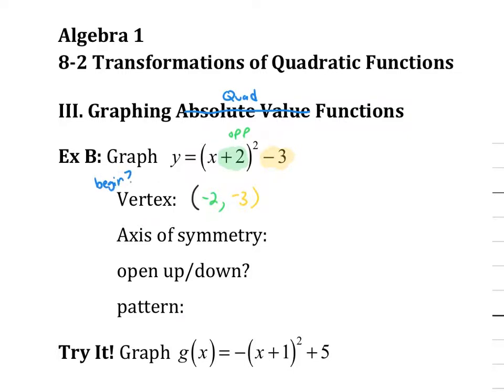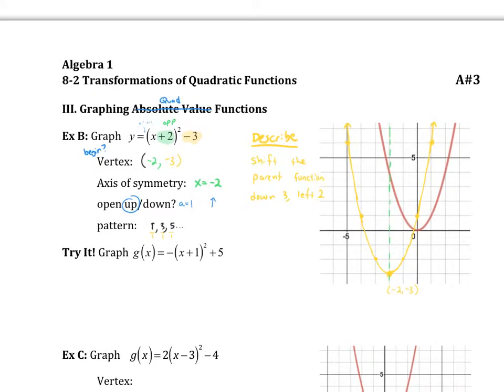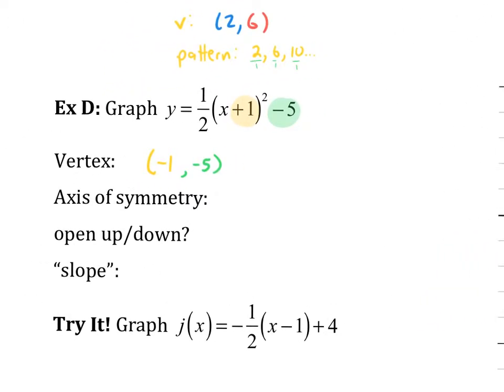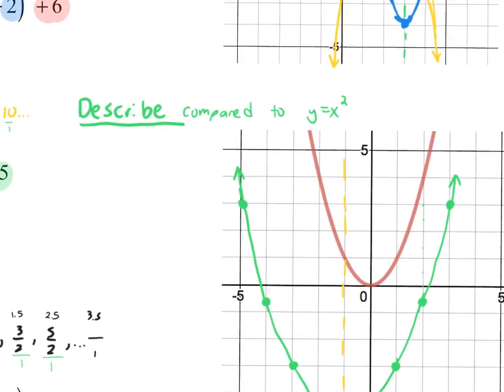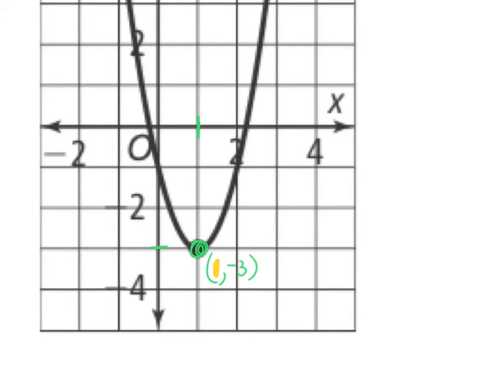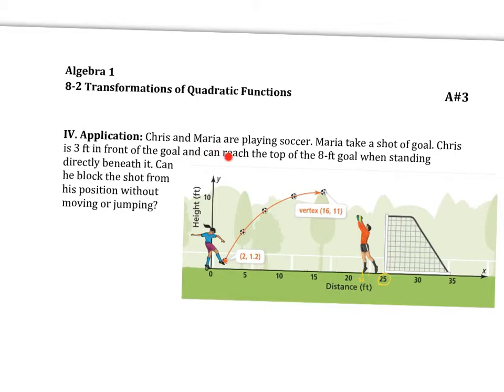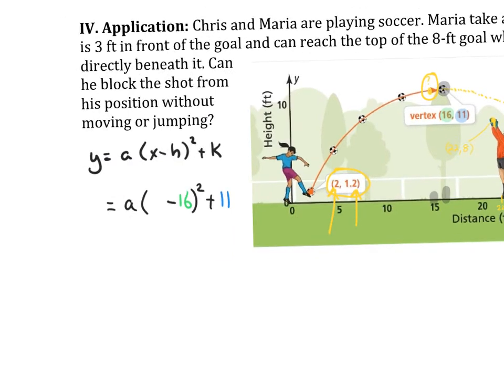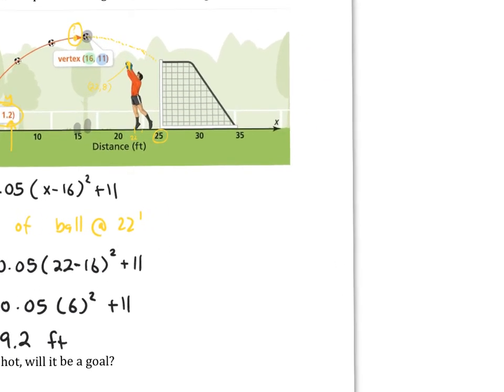Algebra 1, 8-2 Graphing Quadratics, Part 2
In this, I show the universe how to quick graph a quadratic function in vertex form super quick. Like, fast. Maybe faster than a cat running from a tractor on fire in Bulgaria. And then I show you how to write a function from a graph. And then I ramble on about some application, which is not really an application because people don't calculate the path a parabola whilst they are watching a soccer match. (If you take the "c" out of "match", you get "math")